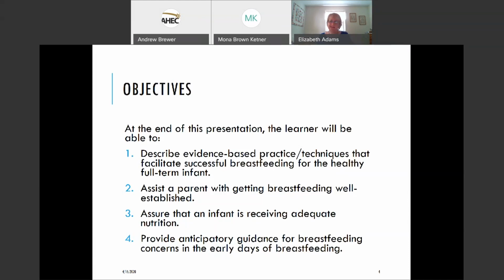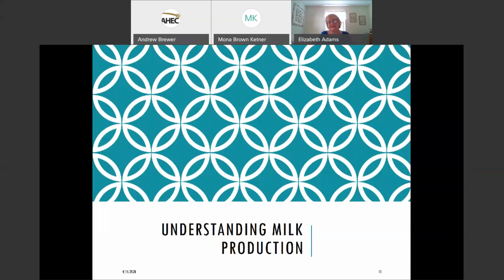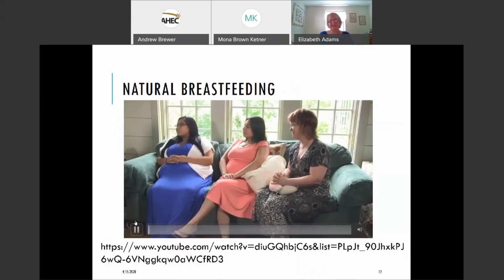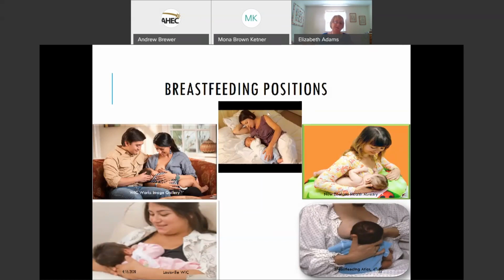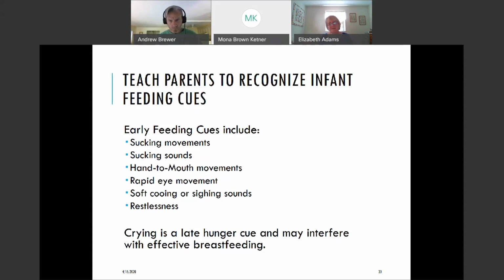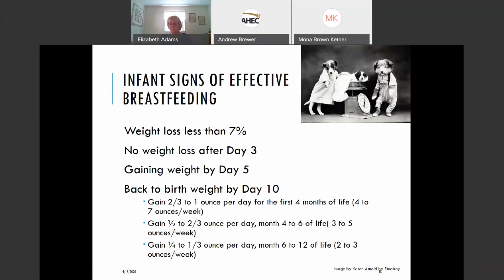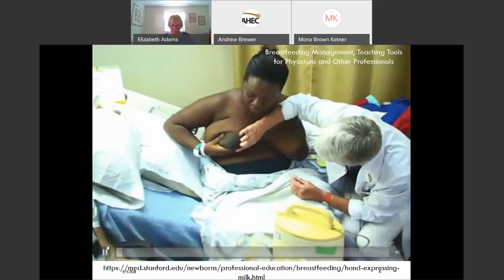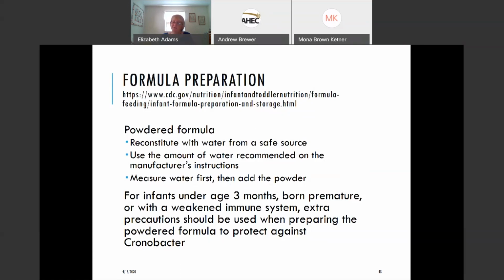Basic Steps to Support Exclusive Breastfeeding (Edited)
Georganna Cogburn, MSHE, RD, LDN, IBCLC, RLC discusses breastfeeding basics.